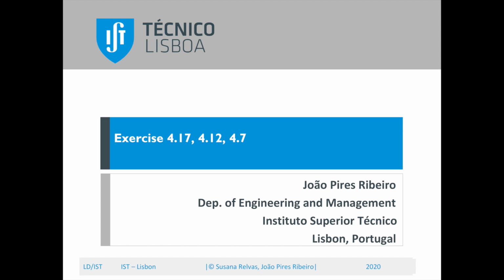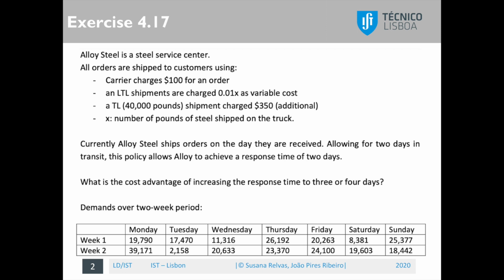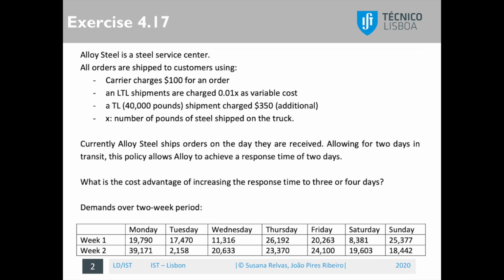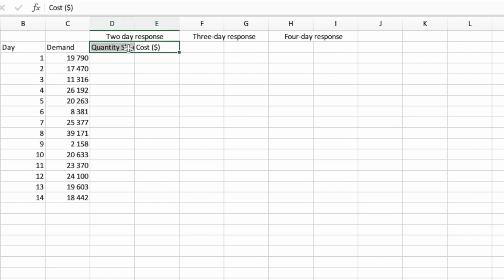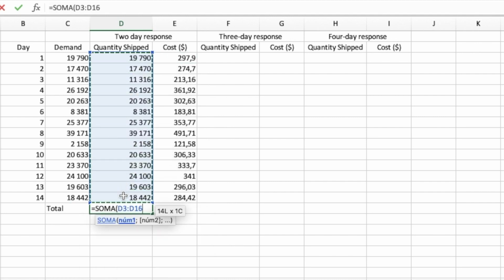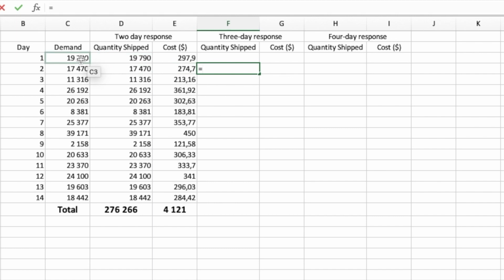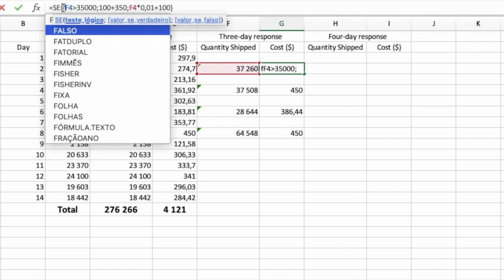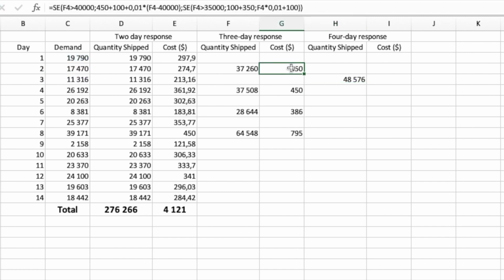Exercise 4.17 - Logistics and Distribution - IST 2020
This week class is composed of 2 exercises.